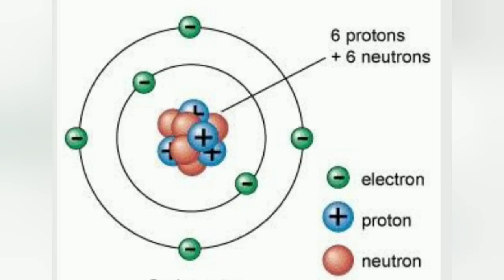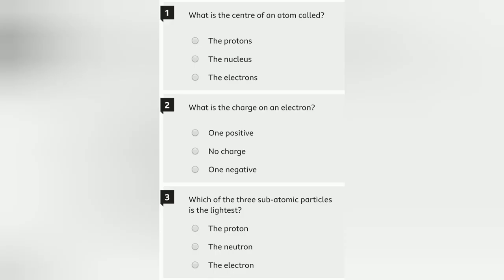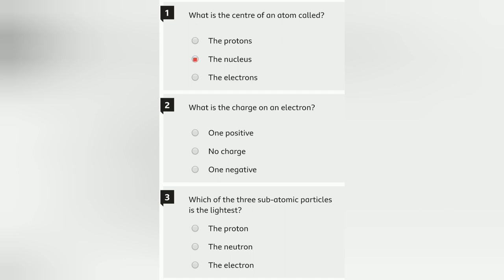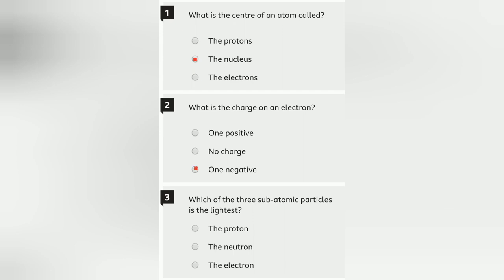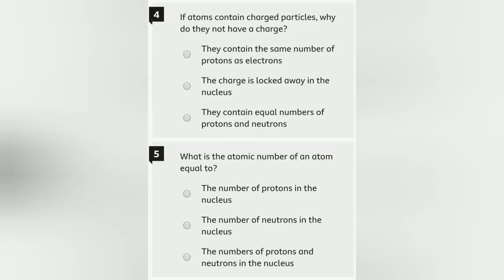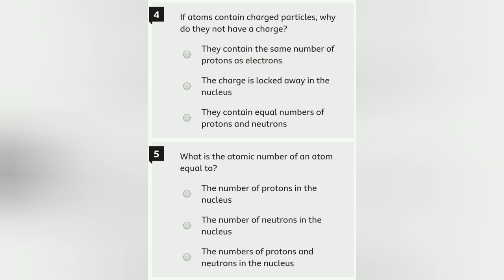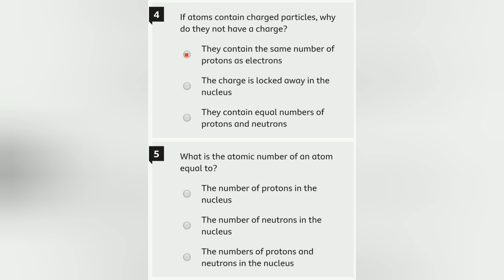Science#Chemistry#Class9_10_11_12#Atoms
Basic chemistry
Competitive examination